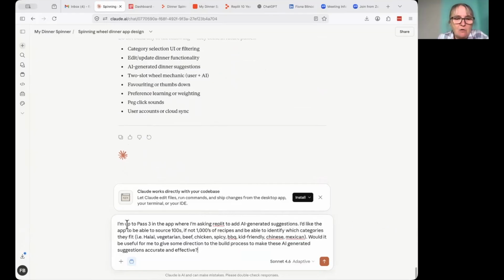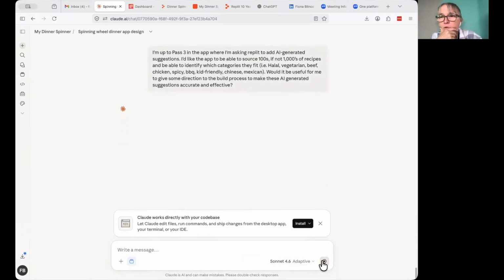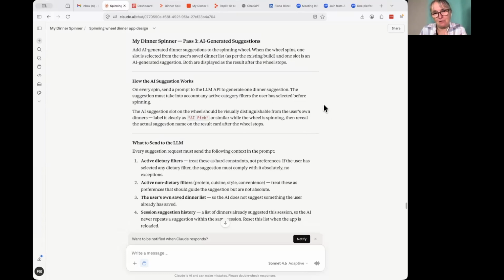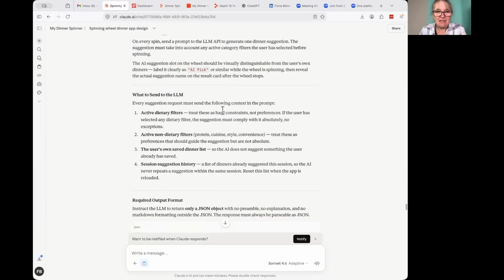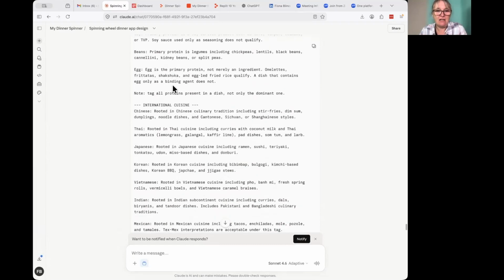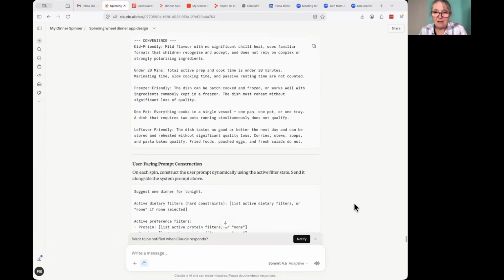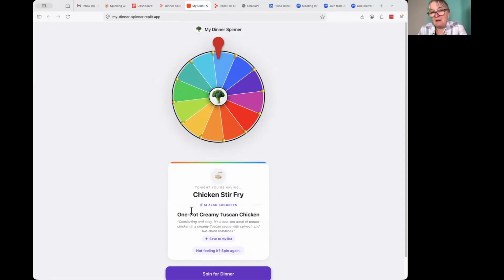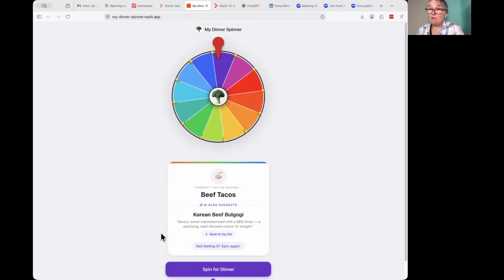My Dinner Spinner App - Replit Buildathon7 - Generating AI dinner suggestions.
Generating dinner ideas from AI. Claude helps build the prompt.